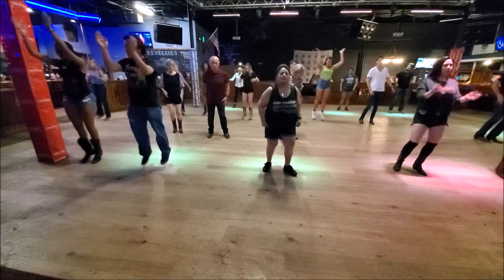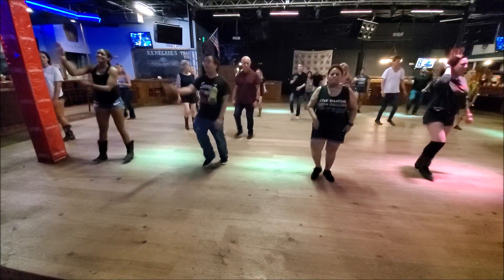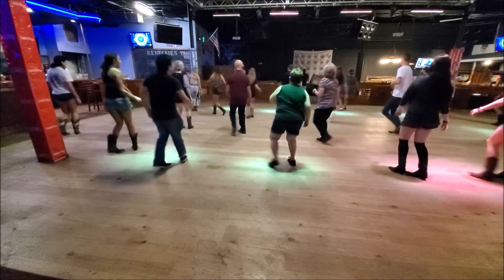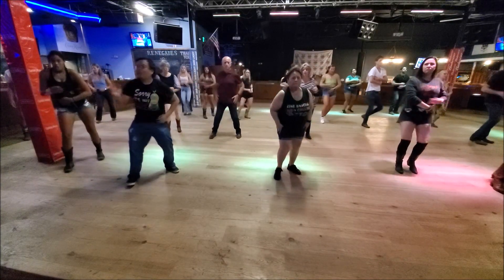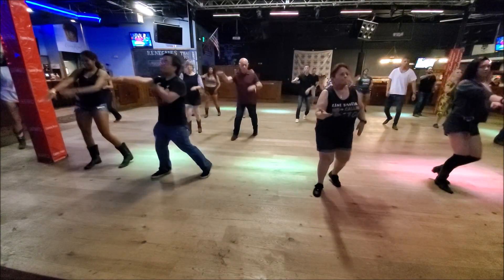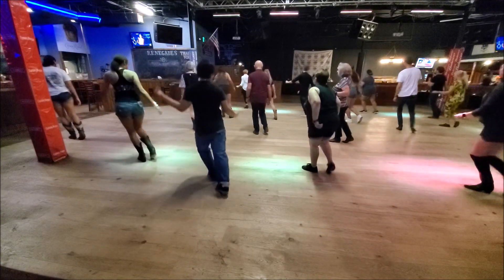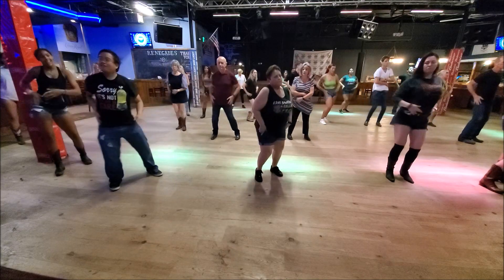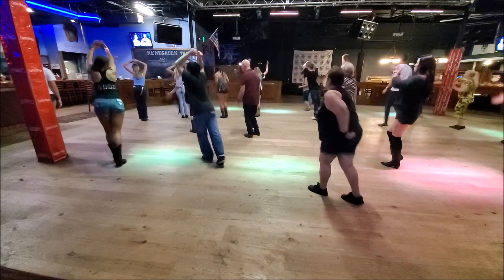Maca Maca Line Dance By Shane McKeever & Adam Åstmar To Music Take 2 With Jason At Renegades On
Dance:   Maca Maca Line Dance By Shane McKeever & Adam Åstmar
Song / Artist:   Macarena by le Shuuk & Papi Pepe
Renegades;